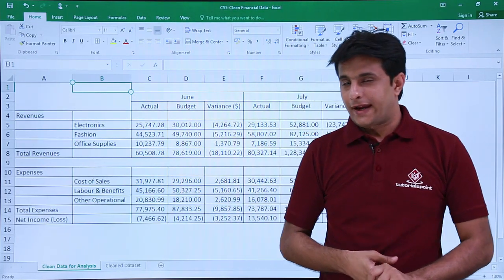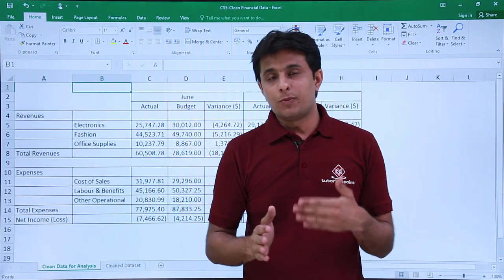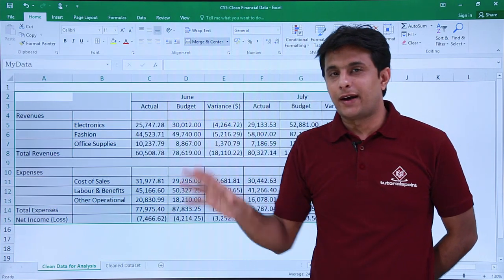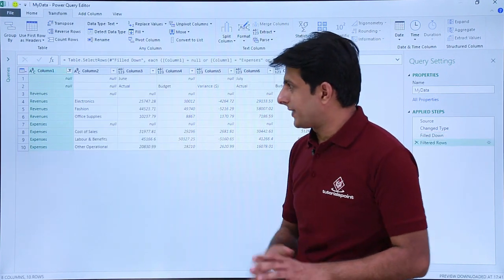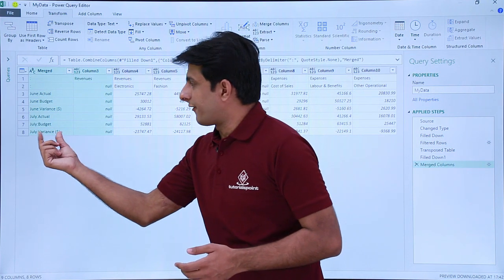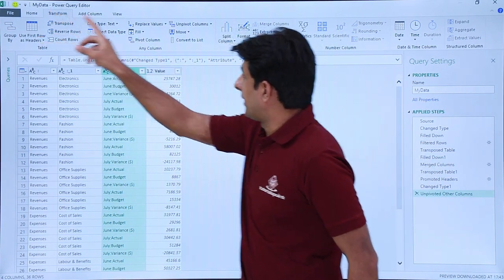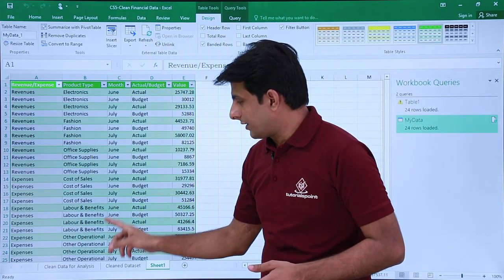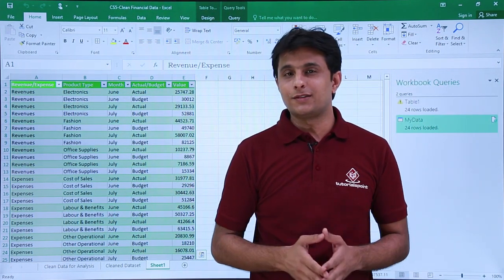Advanced Excel Power Query | How to Clean Financial Data? | Tutorialspoint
Advanced Excel Power Query Online Training. In this power query tutorial, you will learn about How to Clean Financial data in Power Query.

Power Query is a powerful tool given by Microsoft. Power Query combines different software(SQL, Excel, VBA).
With our Trainer, You learn:
- Introduction to Advanced Excel Power Query
- Excel Installation
- Advanced Excel Power Query Text Functions
- Date Function- Calculate Age in 2 button clicks
- Merge Queries from two Excel Files
- Append 100 Excel Tables
- 99+ Excel functions can be replaced by button clicks
- M Function for Date
- 700 M functions to reduce tasks
- Merge Queries - No VLOOKUP.
- How to Clean Financial Data with Power Query.

Microsoft Excel is a spreadsheet tool capable of performing calculations, analyzing data, and integrating information from different programs. This Power Query training has been designed for users who want to learn Advanced Excel Power Query in easy and simple steps. It will be highly useful for those learners who do not have prior exposure to Microsoft applications.